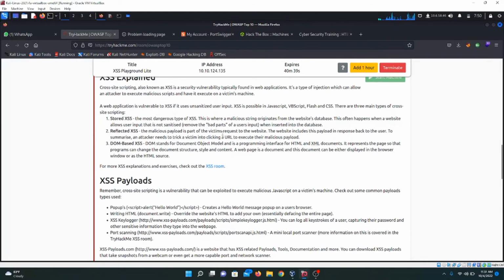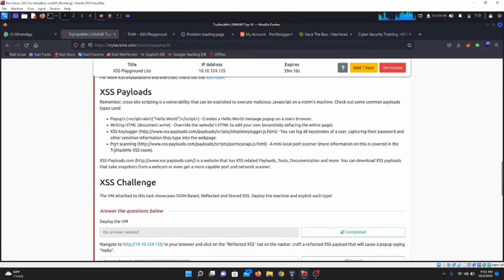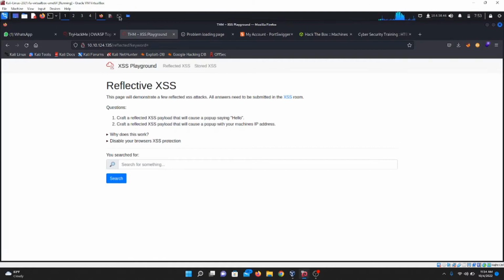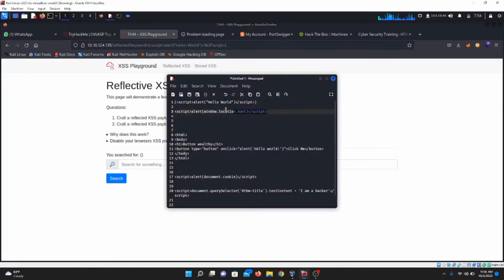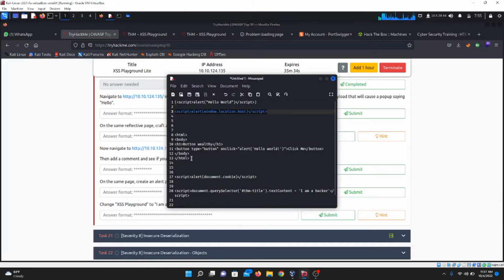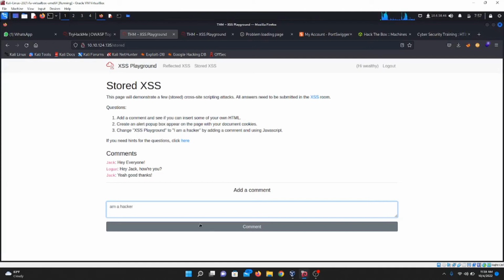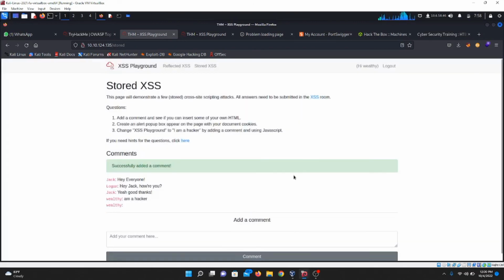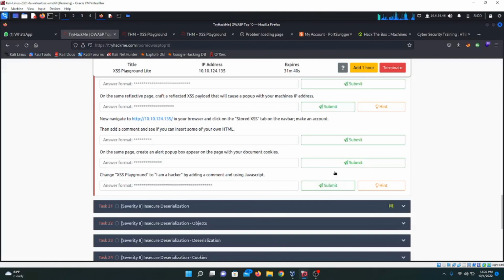tryhackme owasp top10 xss walkthrough video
this is a video that will help you solve the room on xss on TRYHACKME